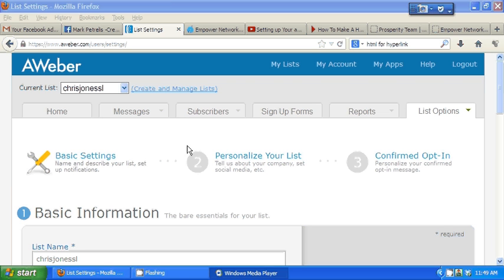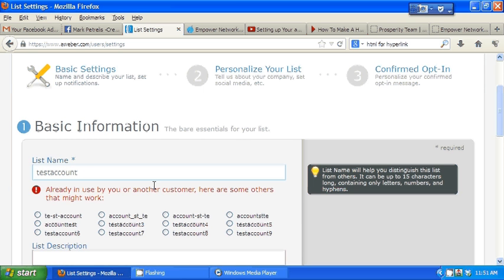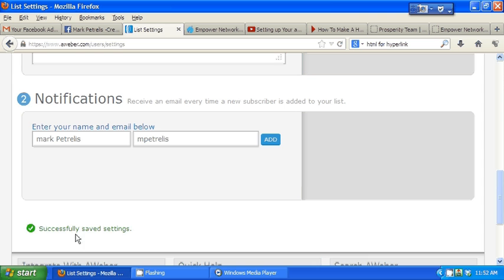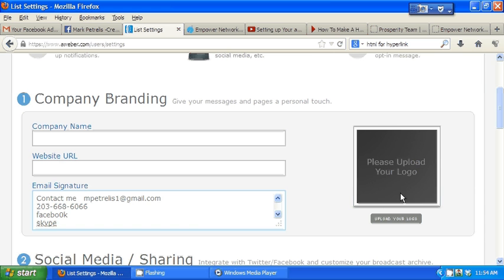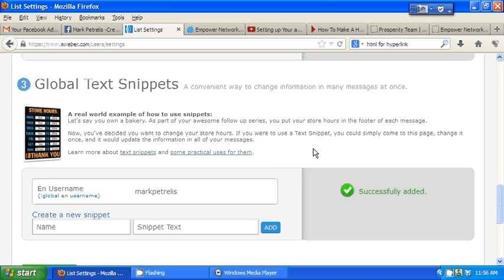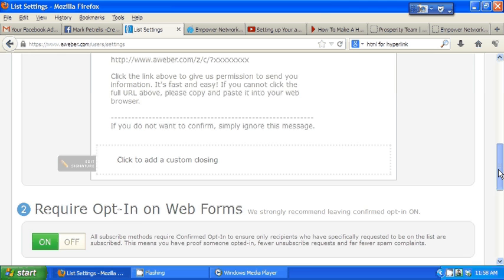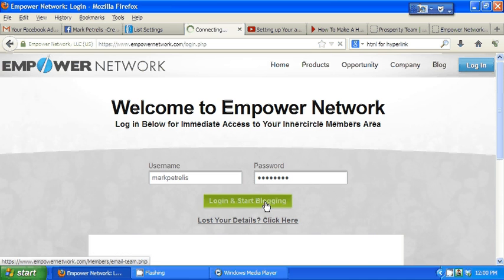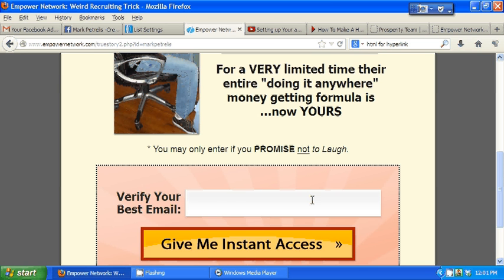How to create a list in Aweber and add to Empower Network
Creating a list in Aweber and add it to your Empower Network blog.is fast and easy. Its important to remember that whenever you do anything in Aweber, somewhere on that page there is usually a "save" button. Always click it or your work won't get changed.